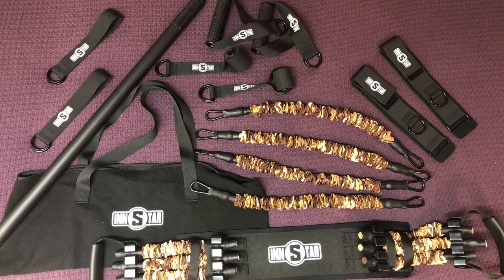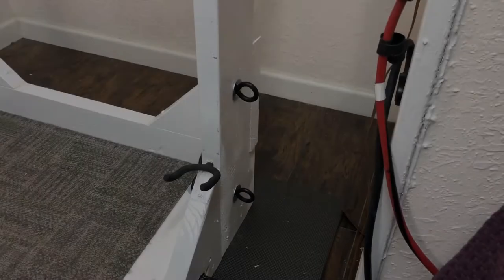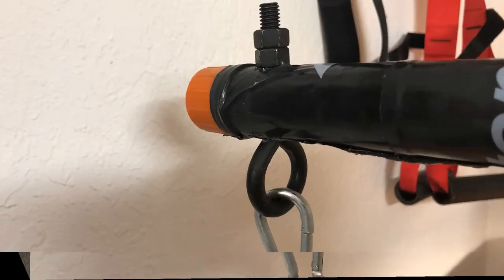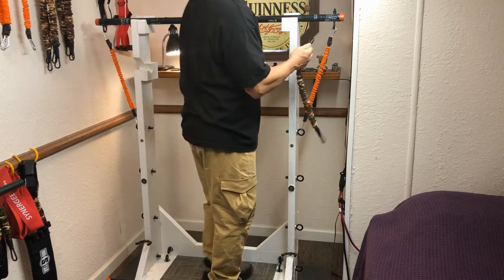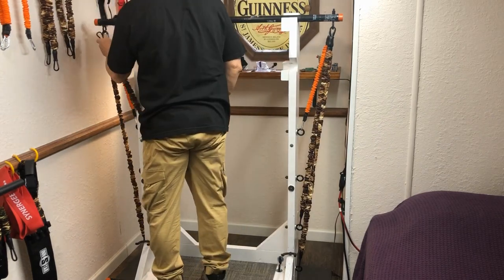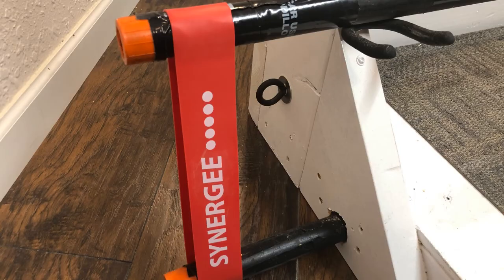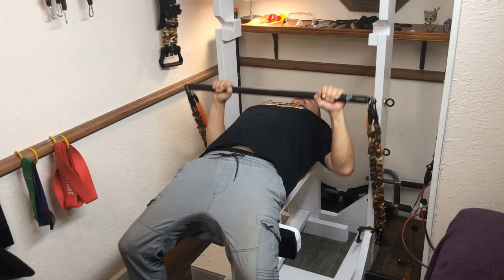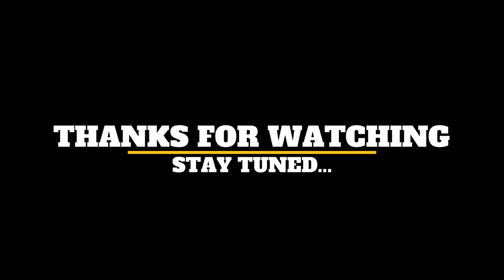Do it Yourself Resistance Band Rack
In this video I demonstrate my do it yourself resistance band rack.

AND THE EXTRA BANDS TO EXPAND YOUR GYM
HERE ARE THE HEAVY DUTY SYNERGY BANDS USED IN THE VIDEO

Physical exercise, in all of its forms and with or without the use of equipment such as blocks, straps or any other equipment that may be suggested by Muscle DIY, is a strenuous physical activity. Accordingly, you are urged and advised to seek the advice of a physician before beginning any physical exercise regimen, routine, program or using any suggested equipment, shown in any of the video clips on the Website. Muscle DIY is not a medical organization and its instructors or staff cannot give you medical advice or diagnosis. All suggestions and comments relating to the use of equipment, poses, moves and instruction are not required to be performed by you and are carried out at your election while viewing Muscle DIY videos. Nothing contained in this Website should be construed as any form of such medical advice or diagnosis.

By using the Website you represent that you understand that physical exercise involves strenuous physical movement, and that such activity carries the risk of injury whether physical or mental. You understand that it is your responsibility to judge your physical and mental capabilities for such activities. It is your responsibility to ensure that by participating in classes and activities from Muscle DIY you will not exceed your limits while performing such activity, and you will select the appropriate level of classes for your skills and abilities, as well as for any mental or physical conditions and/or limitations you have. You understand that, from time to time instructors may suggest physical adjustments or the use of equipment and it is your sole responsibility to determine if any such suggested adjustment or equipment is appropriate for your level of ability and physical and mental condition. You expressly waive and release any claim that you may have at any time for injury of any kind against Muscle DIY, or any person or entity involved with Muscle DIY including without limitation its directors, principals, instructors, independent contractors, employees, agents, contractors, affiliates and representatives.